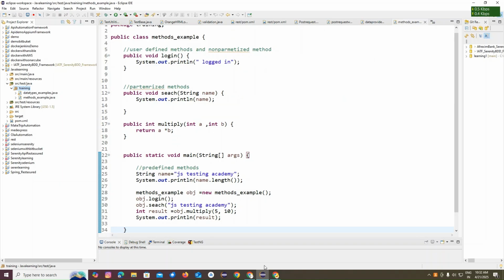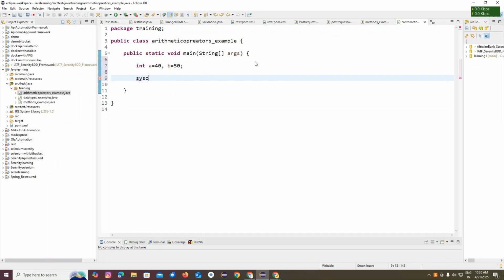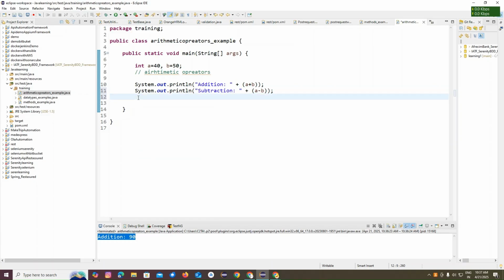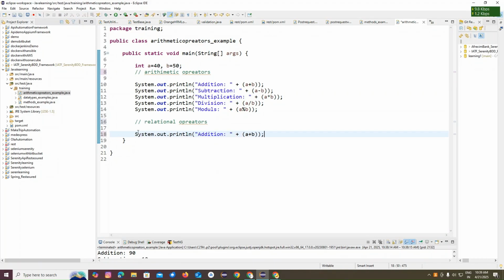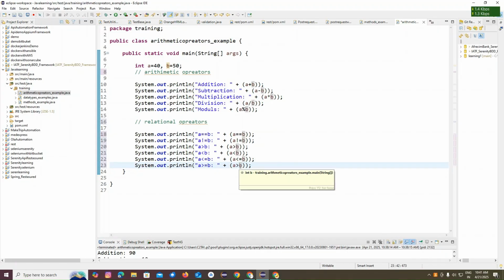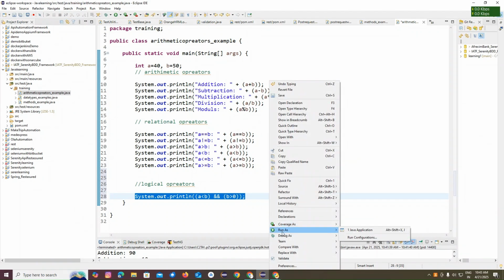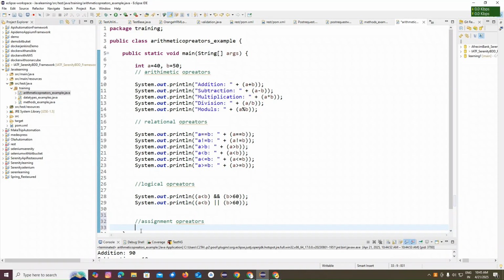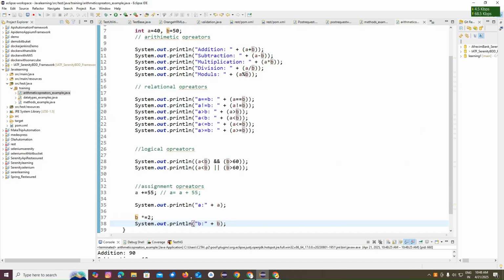Core Java for Automation - Operators | Part 4 | JS Testing Academy | Salem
Core Java for Automation -  Operators   | Part 4 | JS Testing Academy

CHANNEL: @jstestingacademy